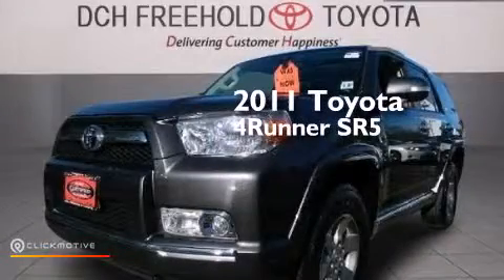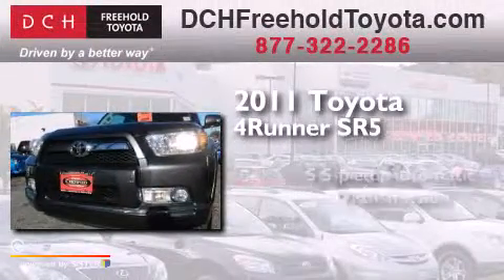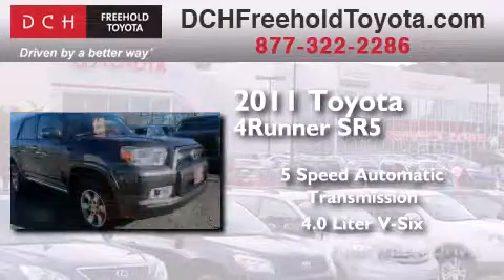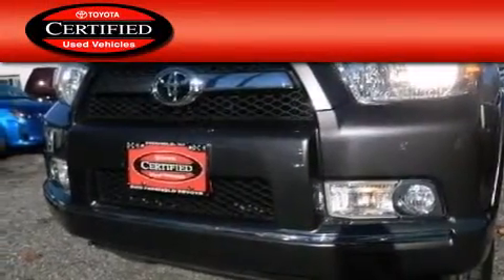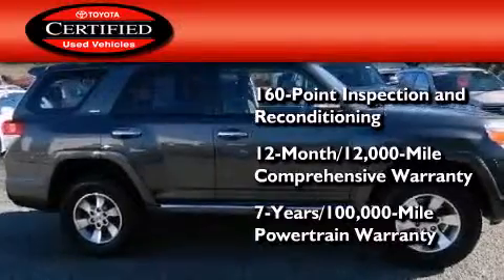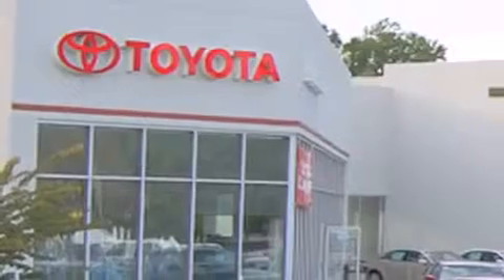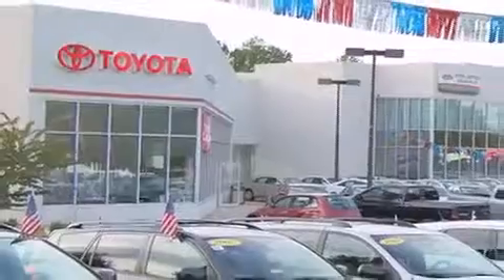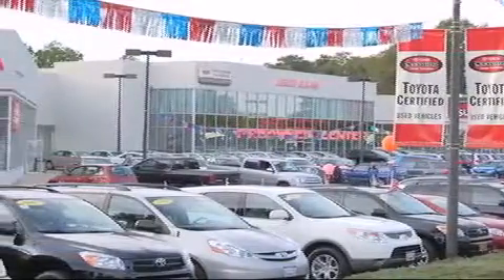Certified 2011 Toyota 4Runner Freehold NJ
We've been honored to serve the Freehold NJ area , we promise that your experience at our dealership will exceed your expectations ! Year : 2011 Make : Toyota Model : 4Runner Engine : Gas V6 4.0L/241 Trans . : Automatic Exterior : Magnetic Gray Metallic Miles : 34,359 Stock : FT40380A DCH Freehold Toyota 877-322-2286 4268 Route 9 South Freehold , NJ 07728